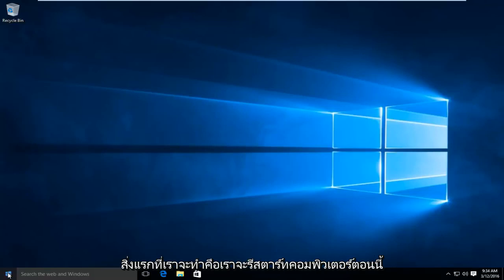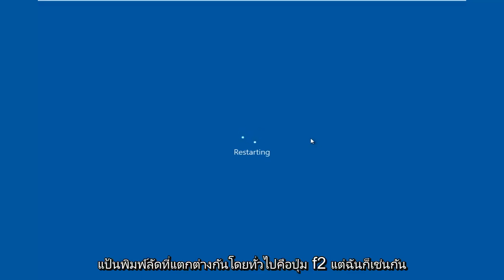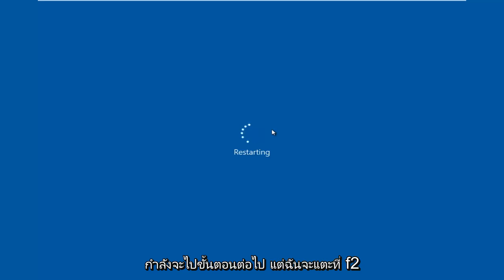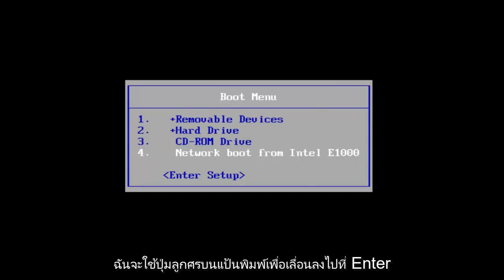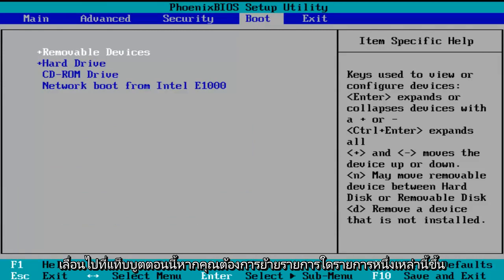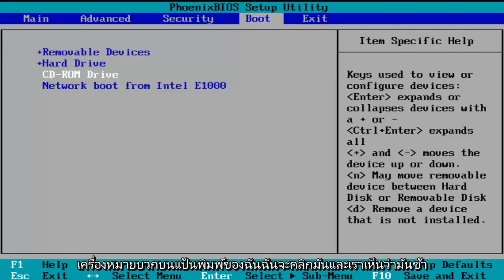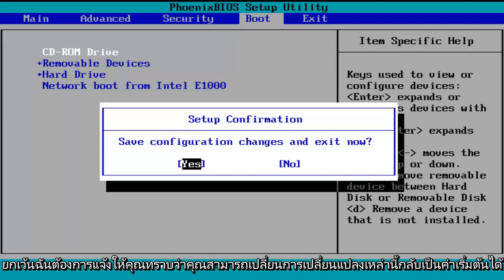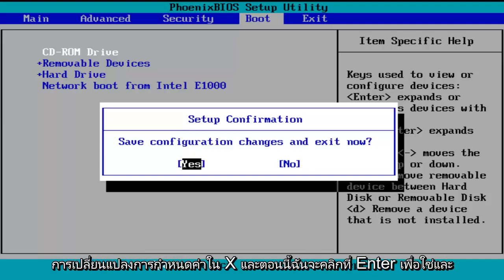วิธีเปลี่ยนลำดับการบูตใน BIOS ของคอมพิวเตอร์ [สำหรับผู้เริ่มต้น]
บทช่วยสอนนี้สาธิตวิธีเปิดยูทิลิตี้ BIOS ในตัวเพื่อเปลี่ยนลำดับการบูตของอุปกรณ์บนคอมพิวเตอร์ของคุณ หากคุณต้องการตั้งค่าอุปกรณ์บูตหลักเป็นแฟลชไดรฟ์ usb / แท่งหรือซีดี / ดีวีดีให้ทำตามขั้นตอนต่อไปนี้ หากคุณต้องการเปลี่ยนการตั้งค่าเหล่านี้กลับคุณสามารถทำได้โดยทำตามแป้นพิมพ์ลัดที่อยู่ใน BIOS อย่าลืมบันทึกการเปลี่ยนแปลงของคุณก่อนปิดยูทิลิตี้เสมอ

ในการบูตจากอุปกรณ์ซีดีดีวีดีหรือ USB ตรวจสอบให้แน่ใจว่าอุปกรณ์มีลำดับความสำคัญในการบูตเหนือฮาร์ดไดรฟ์

BIOS (ระบบย่อยอินพุตเอาต์พุตพื้นฐาน) เป็นชิปที่ตั้งโปรแกรมได้ซึ่งควบคุมวิธีการส่งข้อมูลไปยังอุปกรณ์ต่างๆในระบบคอมพิวเตอร์ วิธีการทั่วไปในการเข้าถึงหน้าจอการตั้งค่า BIOS คือการกด ESC, F1, F2, F8 หรือ F10 ระหว่างลำดับการบู๊ต

การตั้งค่า BIOS ช่วยให้คุณสามารถรันลำดับการบูตจากฟล็อปปี้ดิสก์ไดรฟ์ฮาร์ดไดรฟ์ซีดีรอมไดรฟ์หรืออุปกรณ์ภายนอก คุณสามารถกำหนดค่าลำดับที่คอมพิวเตอร์ของคุณค้นหาอุปกรณ์ทางกายภาพเหล่านี้สำหรับลำดับการบูต

อุปกรณ์เครื่องแรกในรายการสั่งซื้อมีลำดับความสำคัญในการบูตเครื่องแรก ตัวอย่างเช่นในการบูตจากไดรฟ์ซีดีรอมแทนฮาร์ดไดรฟ์ให้วางไดรฟ์ซีดีรอมไว้ข้างหน้าฮาร์ดไดรฟ์ตามลำดับความสำคัญ

ก่อนที่คุณจะตั้งค่าลำดับความสำคัญในการบูตสำหรับอุปกรณ์ USB ให้เสียบอุปกรณ์เข้ากับพอร์ต USB

ในการระบุลำดับการบูต:

1. เริ่มคอมพิวเตอร์และกด ESC, F1, F2, F8 หรือ F10 ระหว่างหน้าจอเริ่มต้นเริ่มต้น ขึ้นอยู่กับผู้ผลิต BIOS เมนูอาจปรากฏขึ้น

2. เลือกเพื่อเข้าสู่การตั้งค่า BIOS หน้ายูทิลิตี้การตั้งค่า BIOS จะปรากฏขึ้น

3. ใช้ปุ่มลูกศรเพื่อเลือกแท็บ BOOT อุปกรณ์ระบบปรากฏตามลำดับความสำคัญ

4. ในการจัดลำดับความสำคัญของลำดับการบูตของไดรฟ์ซีดีหรือดีวีดีบนฮาร์ดไดรฟ์ให้ย้ายไปที่ตำแหน่งแรกในรายการ

5. ในการจัดลำดับความสำคัญของลำดับการบูตอุปกรณ์ USB เหนือฮาร์ดไดรฟ์ให้ดำเนินการดังต่อไปนี้:

ย้ายอุปกรณ์ฮาร์ดไดรฟ์ไปที่ด้านบนสุดของรายการลำดับการบูต

ขยายอุปกรณ์ฮาร์ดไดรฟ์เพื่อแสดงฮาร์ดไดรฟ์ทั้งหมด

ย้ายอุปกรณ์ USB ไปที่ด้านบนของรายการฮาร์ดไดรฟ์

บันทึกและออกจากยูทิลิตี้การตั้งค่า BIOS

6. คอมพิวเตอร์จะรีสตาร์ทพร้อมกับการตั้งค่าที่เปลี่ยนแปลง

7. ตัวเลือกลำดับความสำคัญในการบูต

ผู้ผลิตคอมพิวเตอร์บางรายอนุญาตให้คุณเลือกอุปกรณ์ที่มีลำดับการบูตจากเมนูการเลือกอุปกรณ์พิเศษ ตัวอย่างด้านล่างใช้แผงระบบของ Dell

ในการตั้งค่าลำดับความสำคัญในการบูตโดยใช้เมนูการเลือกอุปกรณ์:

1. เมื่อคอมพิวเตอร์เริ่มบู๊ตหลังจากหน้าจอ ID ของผู้ผลิตให้กด F12 หลาย ๆ ครั้ง เมนูการเลือกอุปกรณ์จะปรากฏขึ้น

2. ใช้ลูกศรขึ้นและลงเพื่อเลือกซีดีรอมหรือแฟลชไดรฟ์ USB

3. ในการบูตจากอุปกรณ์ที่เลือกให้กด ENTER

หมายเหตุ: การใช้การตั้งค่า BIOS ที่ไม่ถูกต้องอาจทำให้ระบบทำงานผิดพลาด โปรดปฏิบัติตามคู่มือ BIOS ที่ให้มาพร้อมกับเมนบอร์ดคอมพิวเตอร์ของคุณ หากคุณอ่านคำแนะนำเหล่านี้และไม่แน่ใจว่าจะเปลี่ยนการตั้งค่าอย่างไรควรปล่อยให้เป็นค่าเริ่มต้น